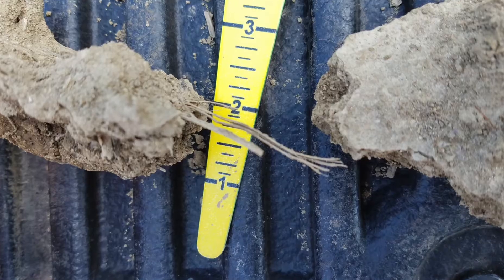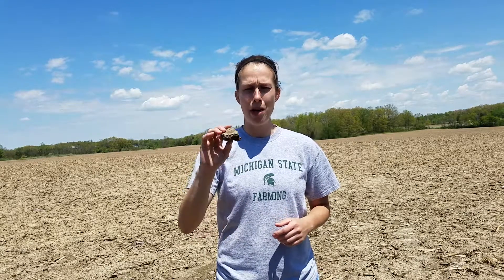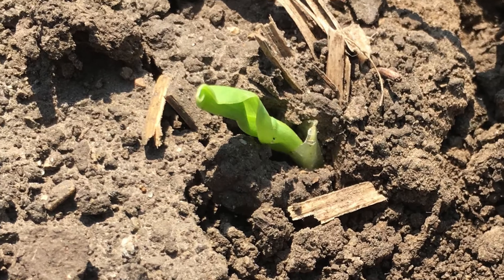Planting depth in crusting soils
Should you shallow up your planting depth in soils that are susceptible to crusting? 360 Yield Center's Stephanie Smith explains why shallower planting depth may not improve emergence in soils that are susceptible to crusting.